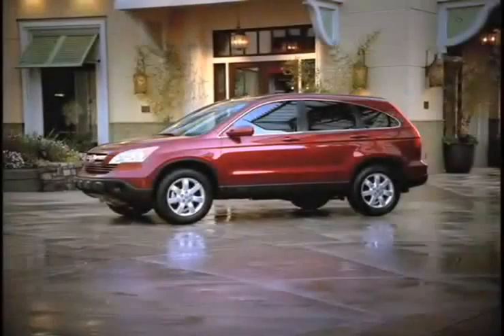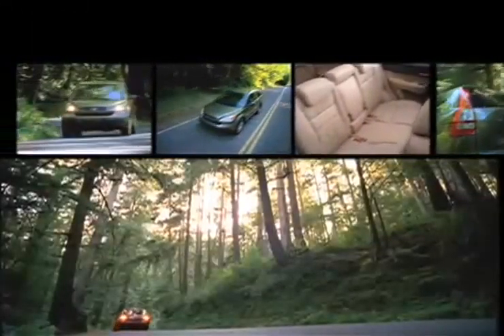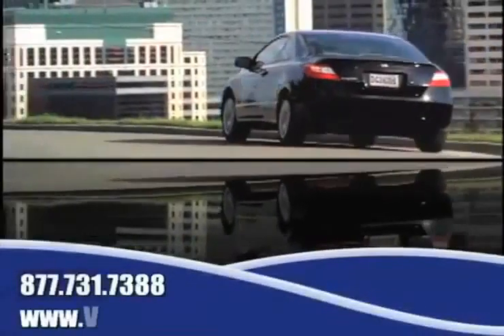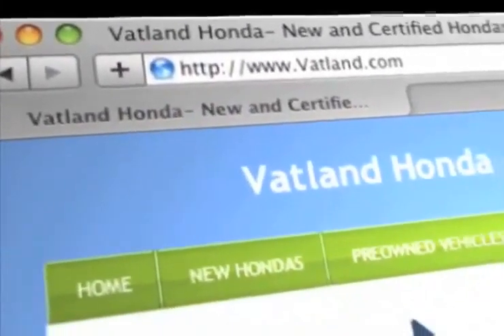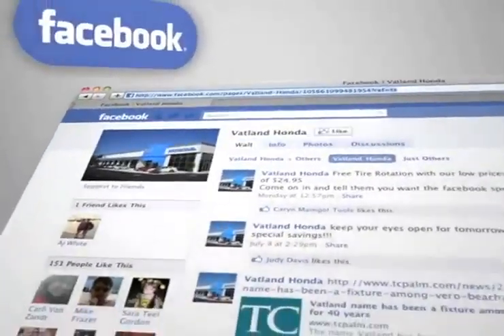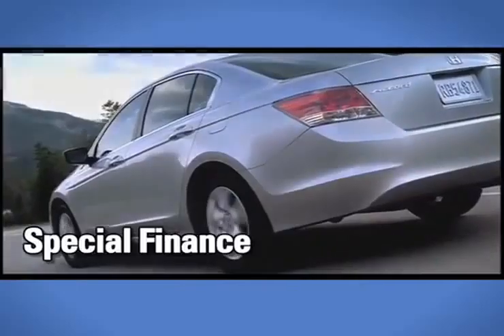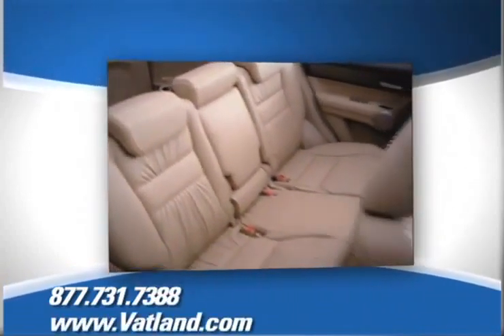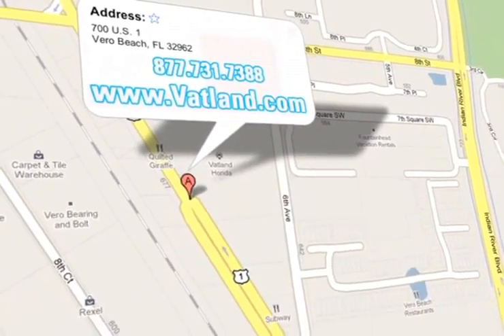Used Honda CR-V Honda Dealer in Vero Beach FL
Come to Vatland Honda in Vero Beach, FL for the best selection of used Honda cars, trucks, and SUVs. From Sebastian to Fellsmere, theres no better choice for used cars than Vatland Honda.